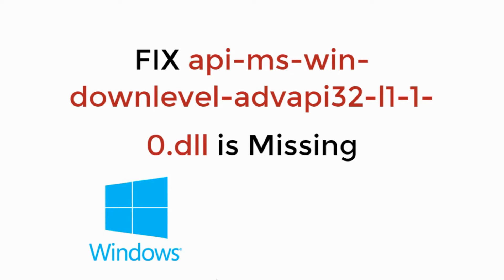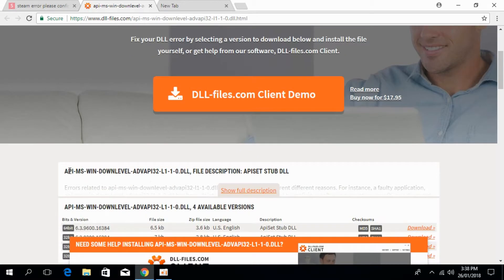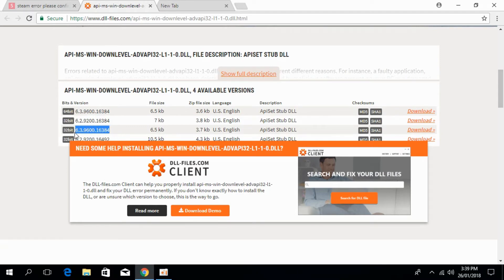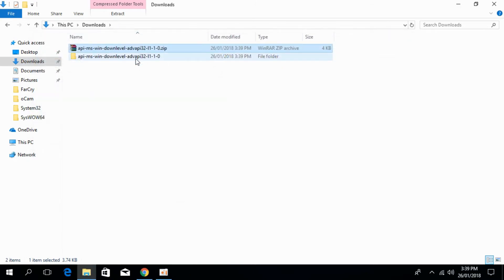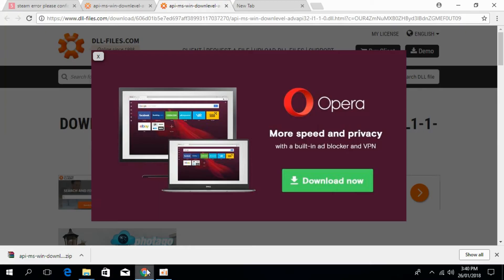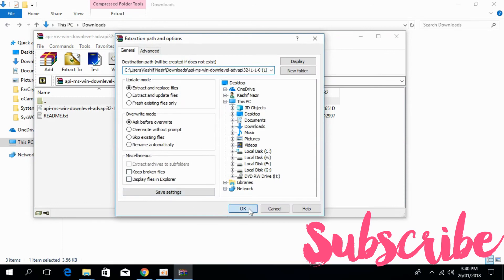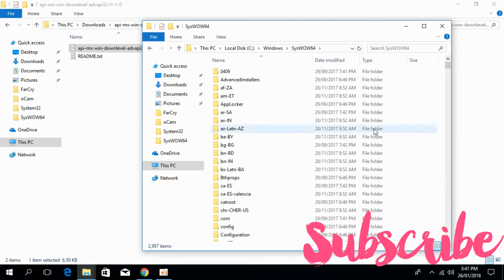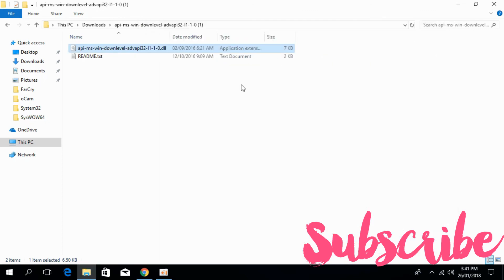FIX api-ms-win-downlevel-advapi32-l1-1-0.dll is Missing in Windows 10/8/7 [UPDATED 2019]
Errors related to api-ms-win-downlevel-advapi32-l1-1-0.dll can arise for a few different different reasons. For instance, a faulty application, api-ms-win-downlevel-advapi32-l1-1-0.dll has been deleted or misplaced, corrupted by malicious software present on your PC or a damaged Windows registry.